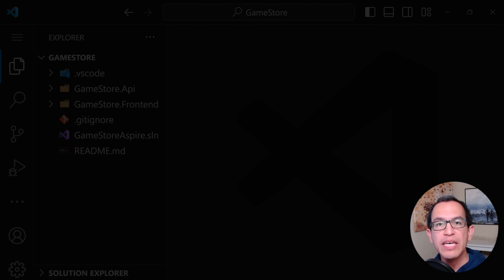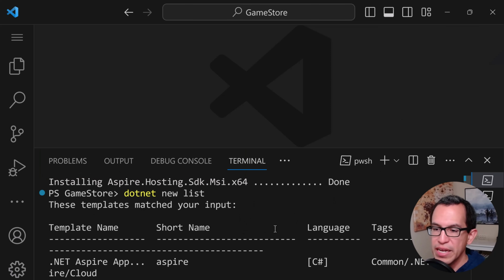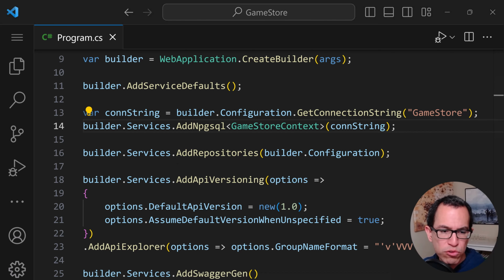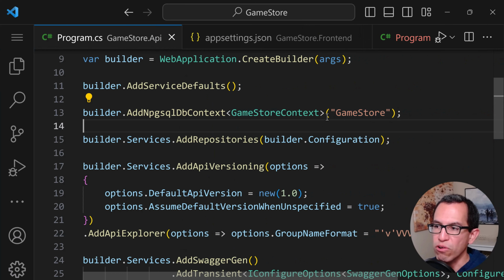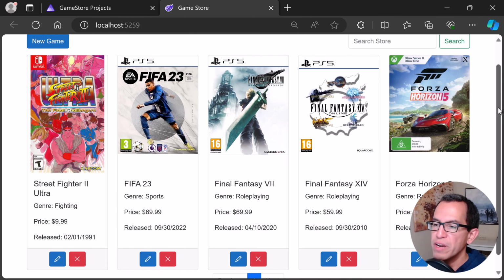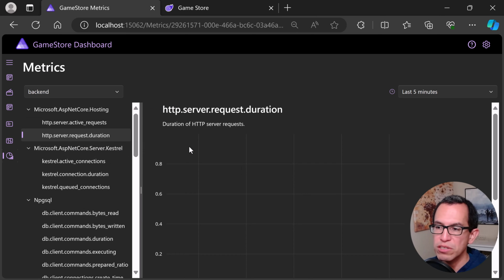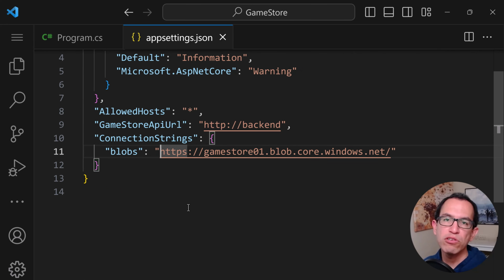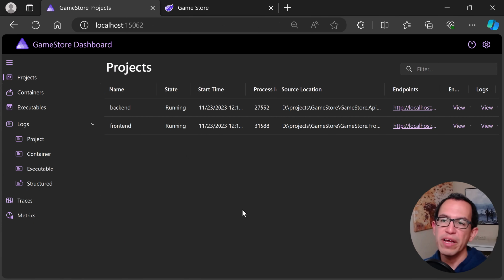The New Way To Build Cloud Native Applications With .NET 8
Learn about the game changer .NET 8 feature that finally brings cloud-native development to the masses.

This is part 1 of a two-part series on cloud native development with .NET 8.